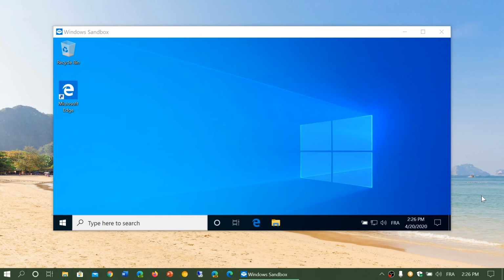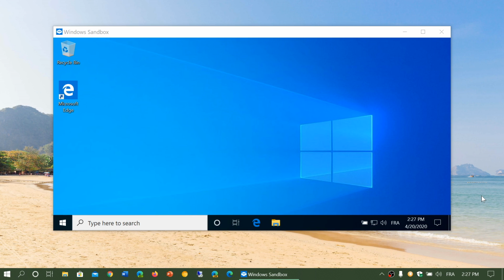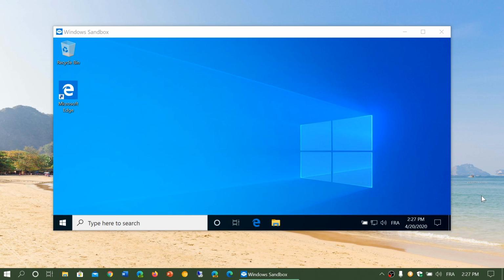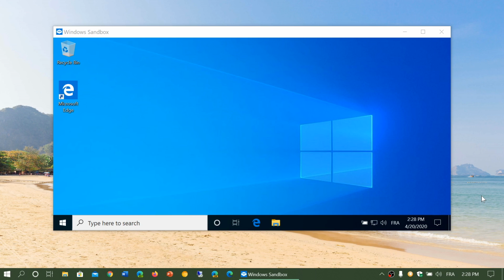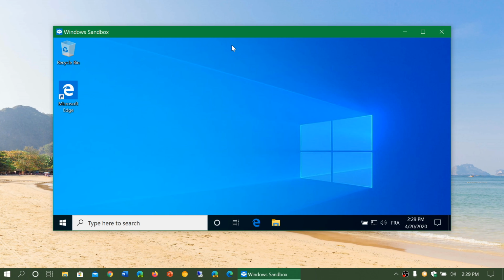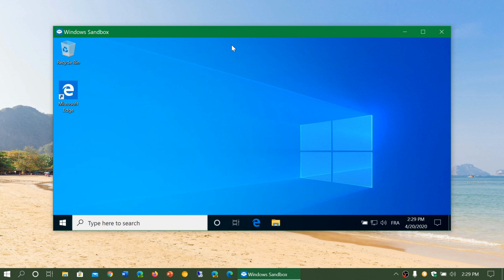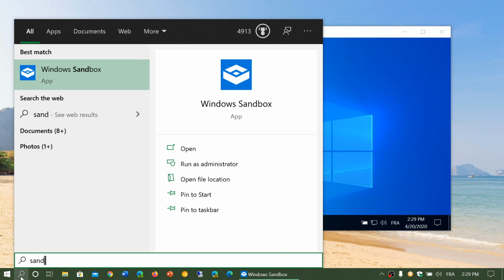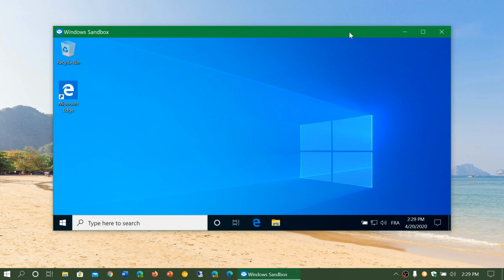NEW Features Windows 10 May 2020 update Version 2004 20H1 Improved Windows Sandbox mode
Some improvements are available in Sandbox including configuration files